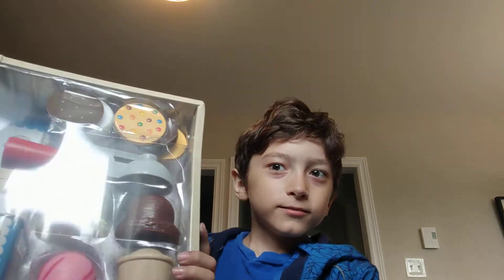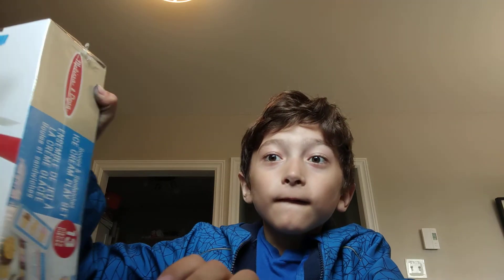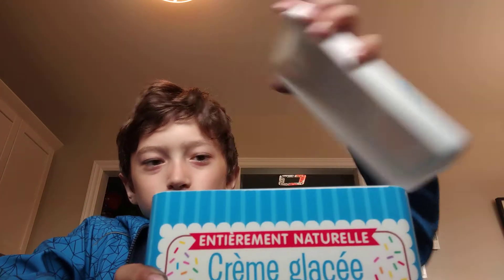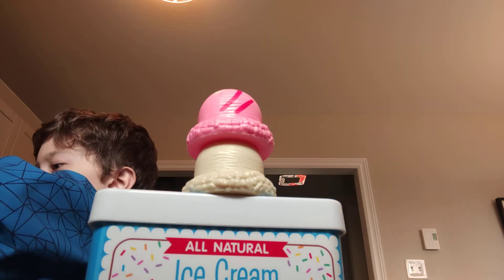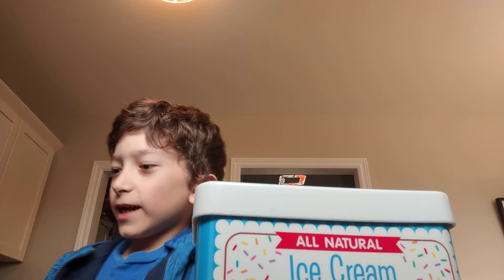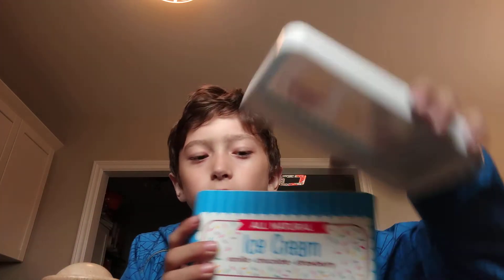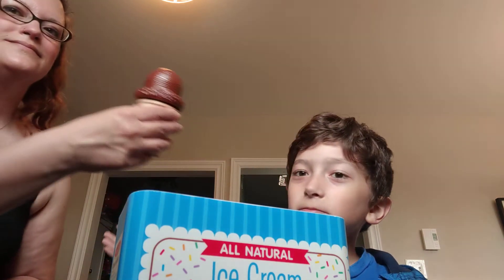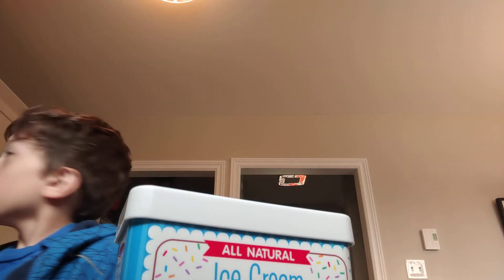I got a job!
ice cream!